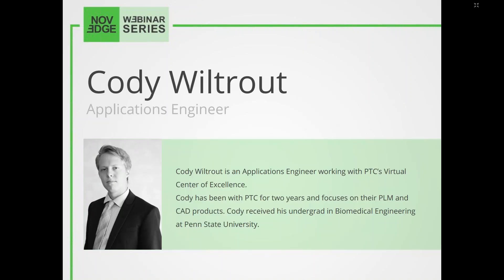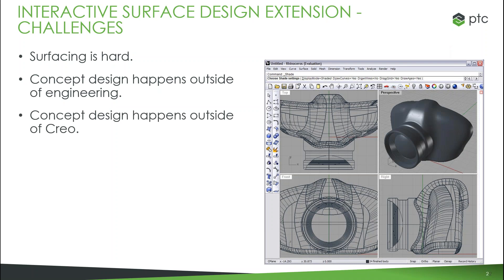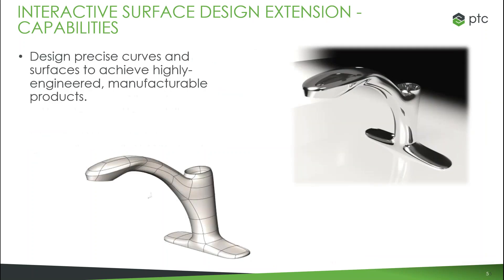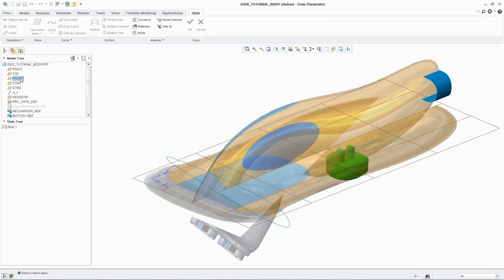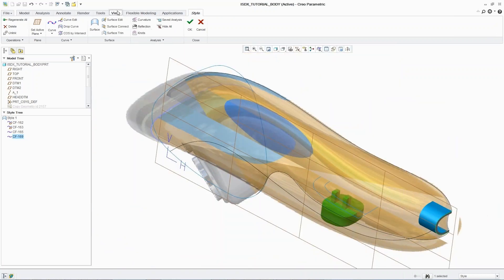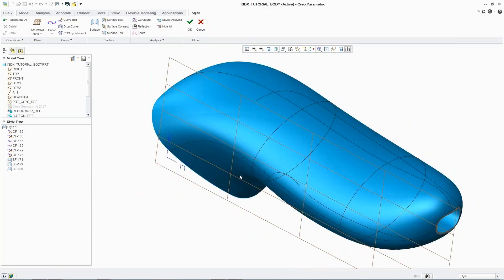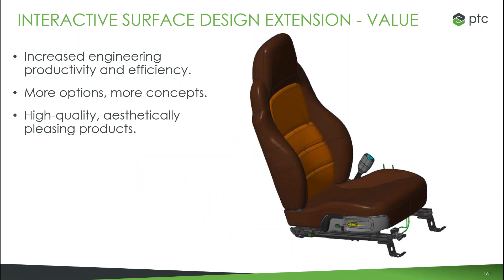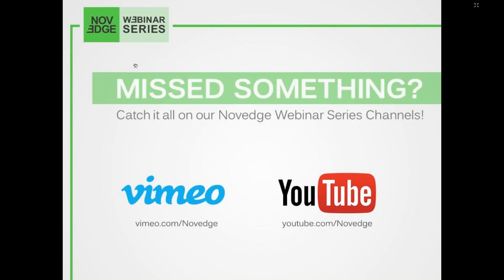Creo Interactive Surface Design Extension II– Freeform and Technical Surfacing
Learn about PTC Creo Interactive Surface Design Extension II a flexible surfacing tool that combines freeform and technical surfacing in one unified environment. Use a framework to design precise curves and surfaces. Confidently test design ideas while creating highly engineered and manufacturable products.

Cody Wiltrout is an Applications Engineer working with PTC’s Virtual Center of Excellence. Cody has been with PTC for two years and focuses on their PLM and CAD products. Cody received his undergrad in Biomedical Engineering at Penn State University.

Design Engineers, Mechanical Engineers.